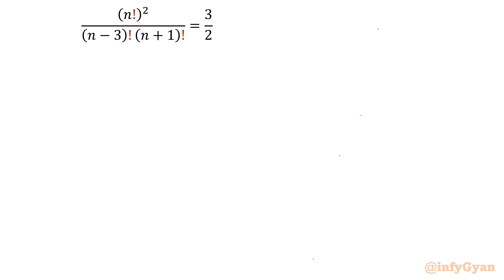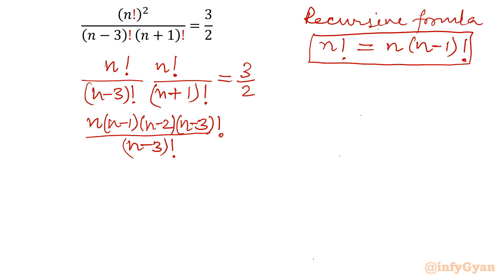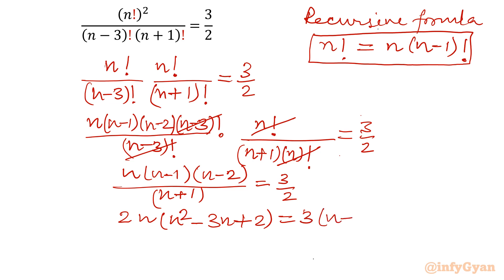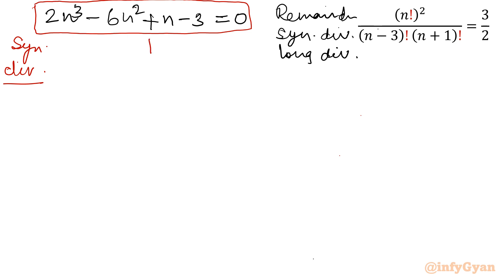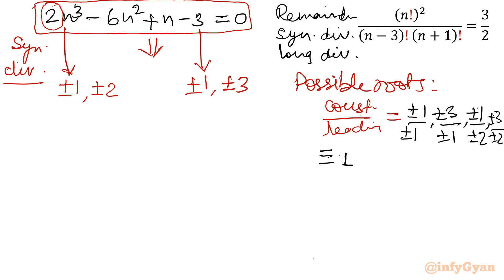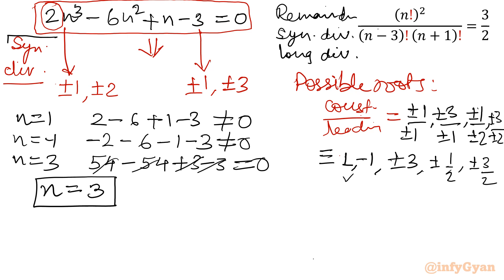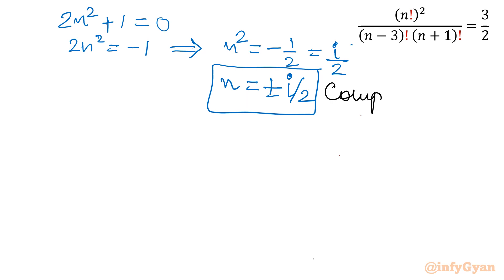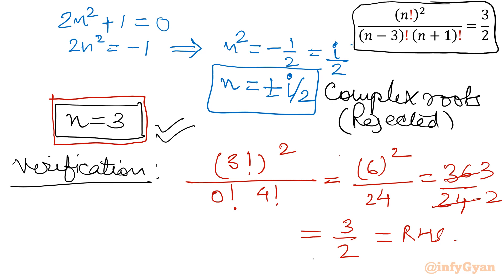Can You Beat This Factorial Equation Math Challenge?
In this captivating video, we will be solving a cool factorial equation and explore the mathematical principles that underpin the art of solving equations using algebraic methods. Join us as we unravel the complexities of factorials and their role in solving a wide range of mathematical problems. From understanding the fundamental concepts to applying advanced techniques, we guide you step by step through the process of tackling these equations with ease and confidence. Whether you're a math enthusiast or simply curious about the magic of equations, this video is sure to ignite your passion for numbers and empower you with valuable problem-solving skills. Get ready to embark on an enlightening journey into the world of factorial equations and discover the beauty of math in action!.

Topics covered:
Algebra
Factorial equations
Recursive formula
An algebraic challenge
Algebraic identities
Algebraic manipulations
Quartic equations
Solving Quartic equations
Product of two quadratics
Math Olympiad preparation
Competitive Exams
Olympiad Mathematics
Tricky Factorial equations
Factorials Notation
Factorial
Quadratic equations
Quadratic formula
Real solutions
Surds
Whole numbers

8 Key moments of the video:
0:00  Introduction
0:32  Recursive formula in factorials
2:10  Algebraic manipulations
3:19  Solving Cubic equations
4:58  Rational root theorem
7:31  Synthetic division method
8:24  Quadratic equations
9:19  Verification